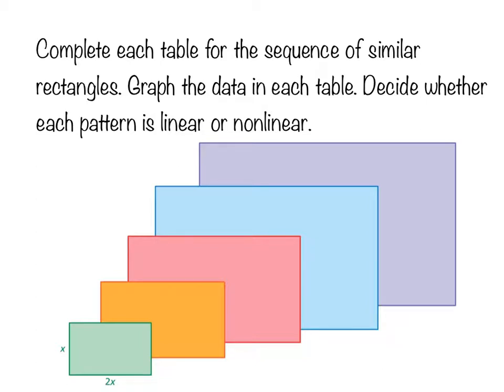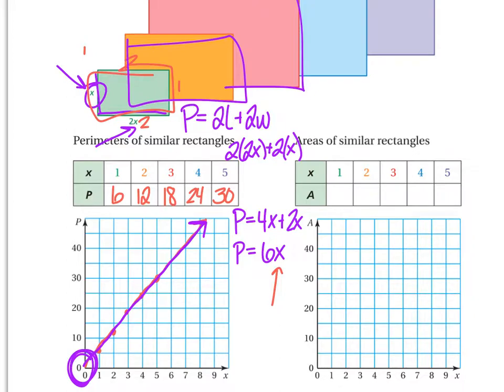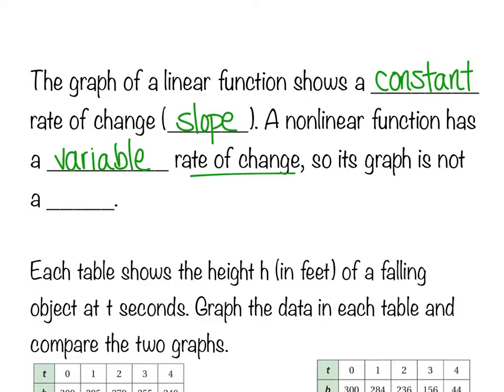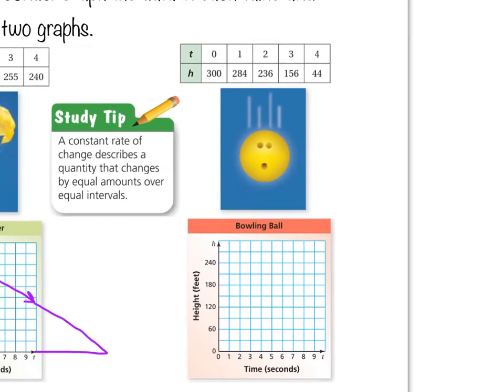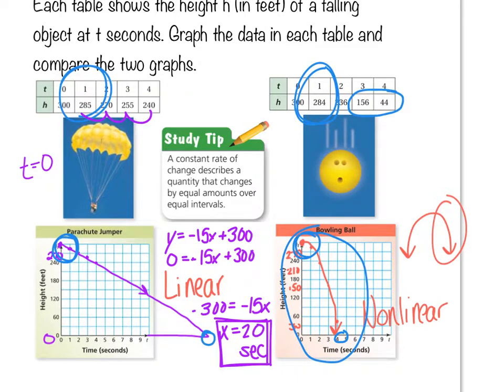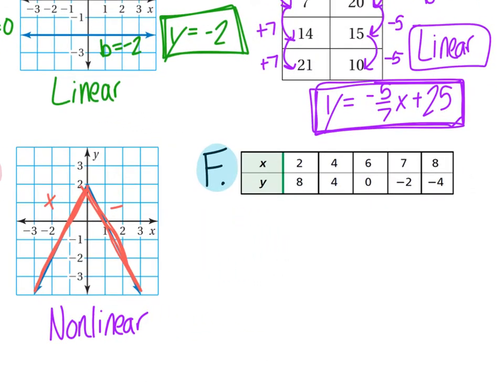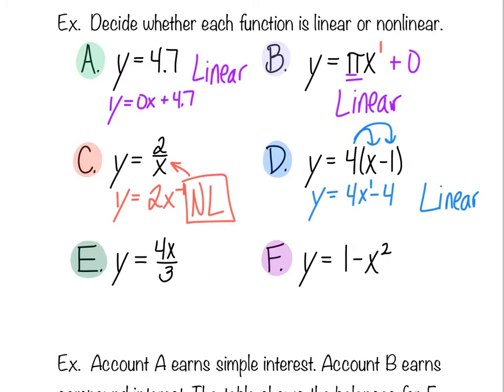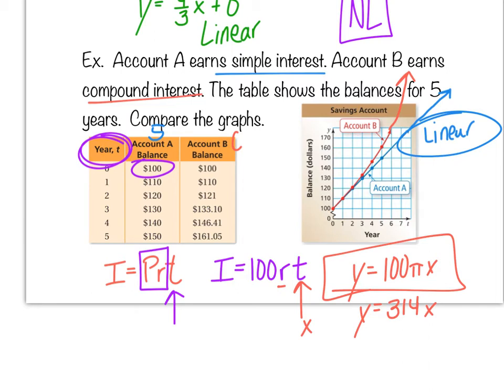6.4 Comparing Linear and Nonlinear Functions